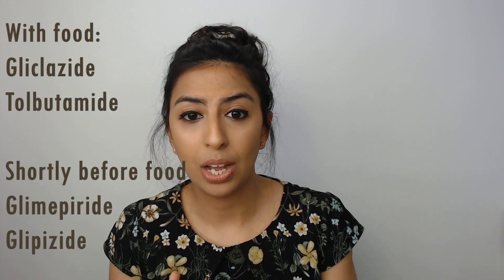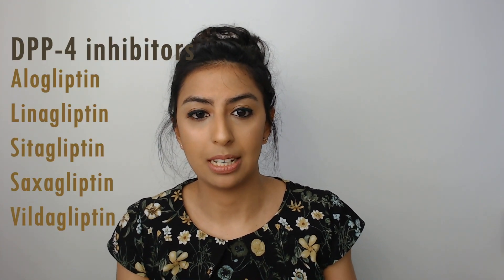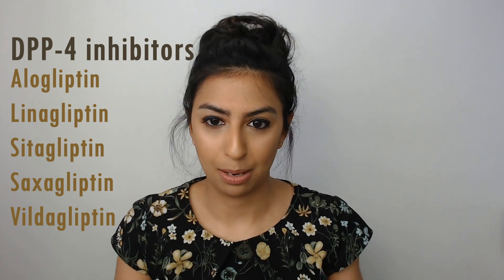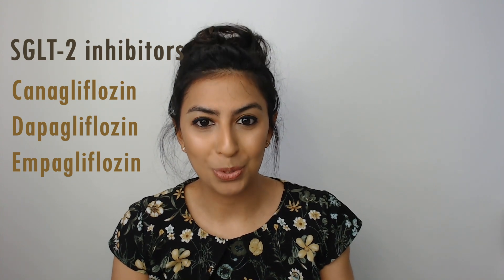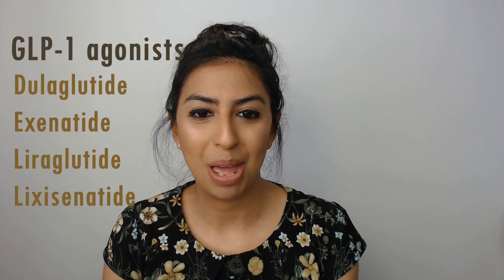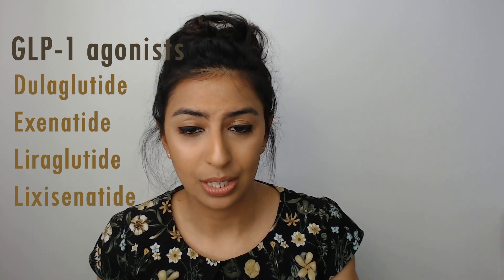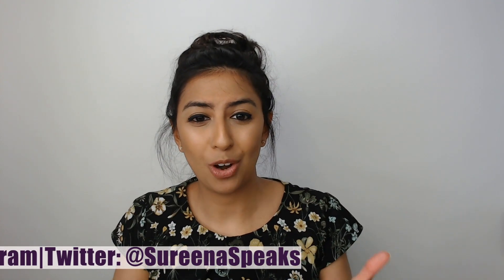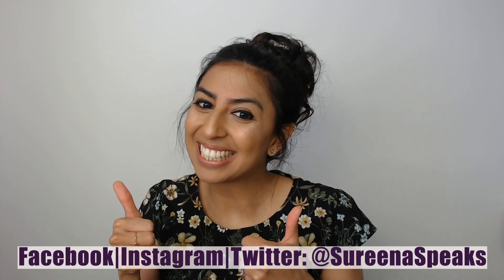Antidiabetic Medication and Key Counselling Points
Hello and Welcome to SureenaSpeaks!

In this BNF Bitesize style video I cover different antidiabetic medication and key counselling points. I hope this video helps you, Happy Revisings!

Note: This video may show images of a previous version of ClincialQuizzical. Use the links below for the most up-to-date version of ClinicalQuizzical:

Twitter&Insta: @SureenaSpeaks